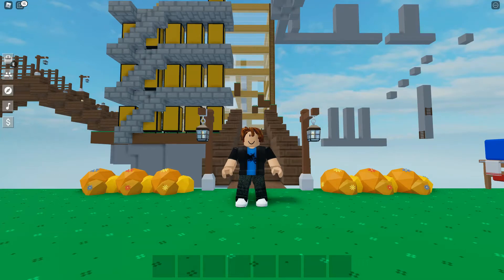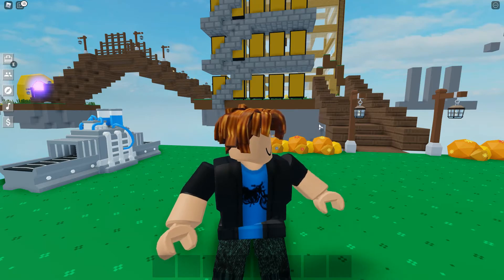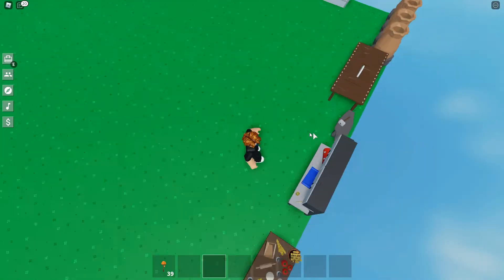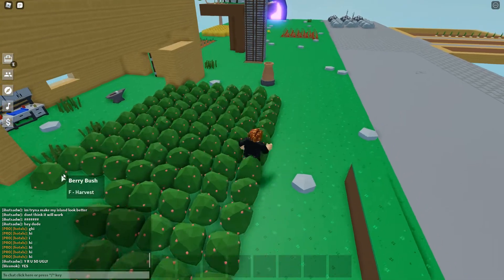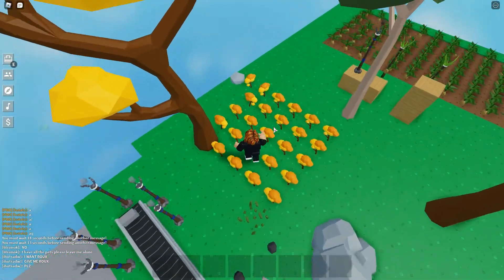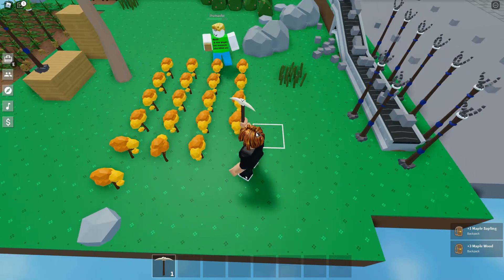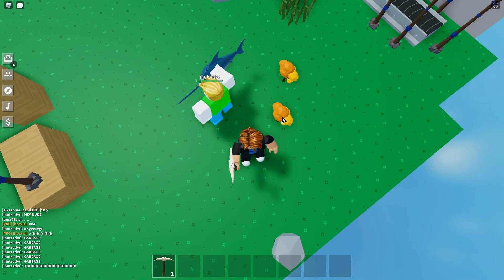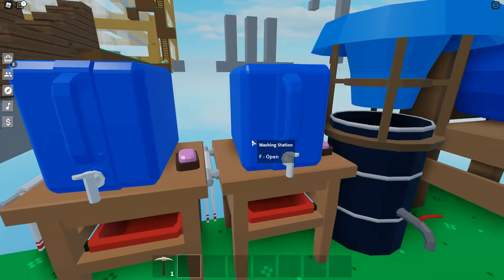1 DOLLAR MIC IS BACK (making washing station on skyblock)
shoutout to ihutsadw for helping me